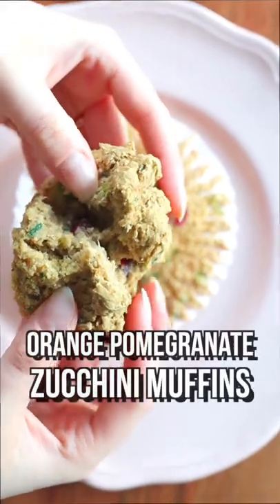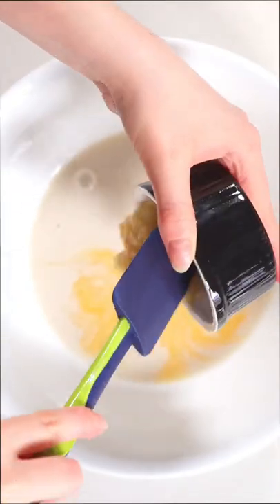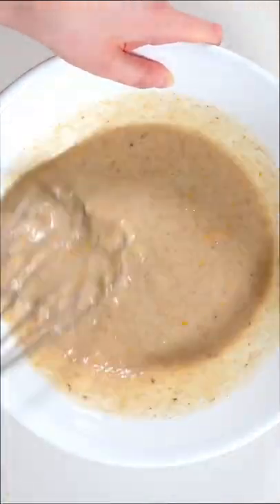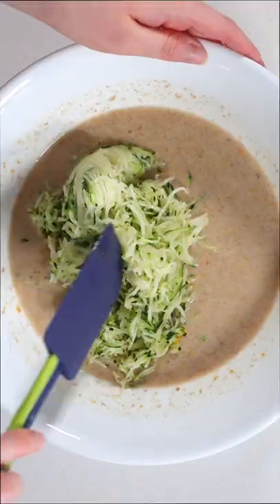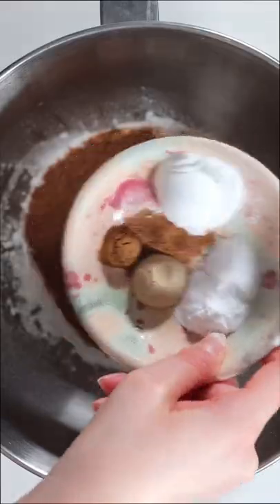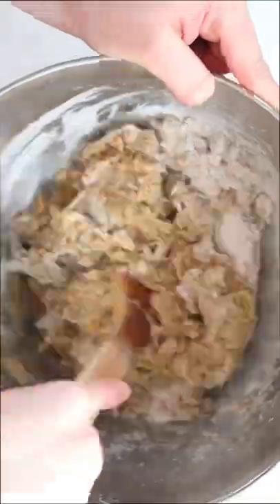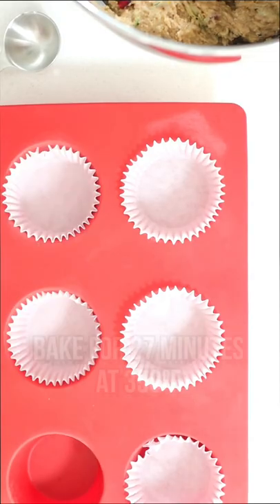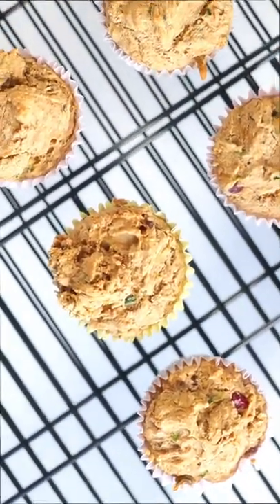🍊ORANGE POMEGRANATE ZUCCHINI MUFFINS | vegan + gluten free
If you’re a fan of zucchini bread or muffins I think you will really love this recipe 😍 These muffins are the perfect combo of bright, fresh and fluffy with a surprising sweet crunch!

SAVE THIS RECIPE FOR LATER! ✅

INGREDIENTS
2 cups GF all purpose flour
1 tbsp baking powder
1/2 tsp b. Soda
1 tsp cardamom
1/4 tsp nutmeg
3/4 cups coconut sugar
1/2 tsp salt
1 cup shredded zucchini (1 small)
1 mashed banana (1 medium)
Zest of 1 orange
2 flax eggs
1/2 cup unsweetened plant milk
1/4 Pomegranate seeds for topping

1. Add all the wet ingredients to a  large mixing bowl. Give that mixture a good mix until everything is well combined and smooth.
2. Add the finely shredded zucchini. Stir that in until you have a lumpy but still uniform liquid mixture.
3. In a large mixing bowl, add the flour, coconut sugar, spices, salt, and baking powder and soda. Mix until everything is well combined. Pour in the wet mixture into the dry and give it a good stir until its well incorporated.
4. Stir in the pom seeds.
5. Lightly oil or line with parchment cups (if you’re oil-free) 12 medium muffin cups and bake for 27 minutes at 350º.

If you’ve never tried zucchini muffins, I’m telling ya you are in for a treat! 👌🏻 Zucchini makes muffins so fluffy and moist, plus the banana and orange adds a lovely bright sweetness, as do the pomegranate seeds. If you’re not the biggest fan of poms, you could use fresh or dried cranberries too, which I think would be fantastic.
May I also remind you that zucchinis are a vegetable.. so if you have kids that are picky eaters, this is a delicious and rather stealthy way to hide some veggies into a sweet treat.

FOLLOW @steamyvegankitchen for more easy vegan recipes!